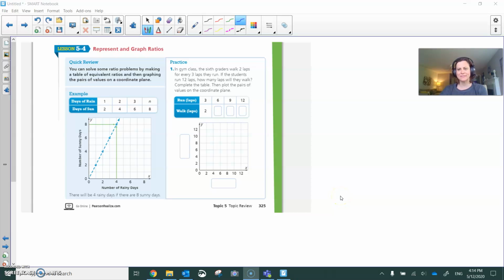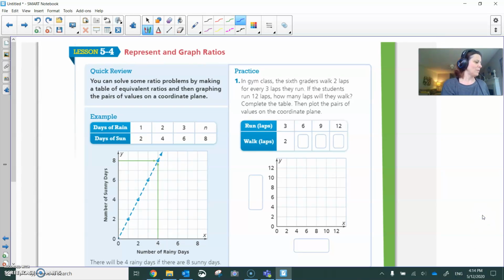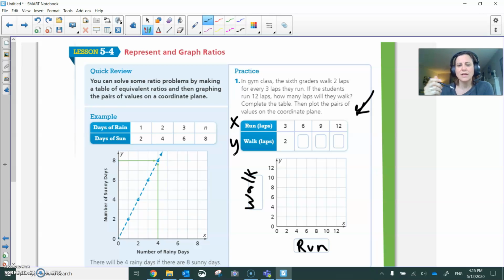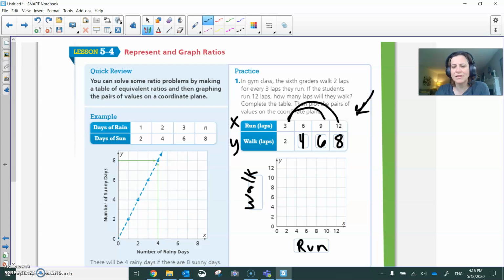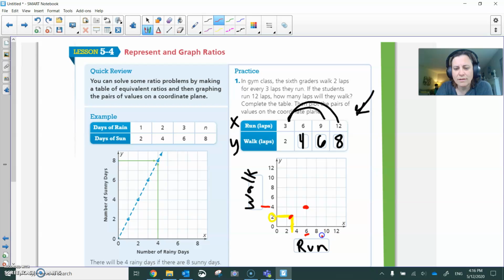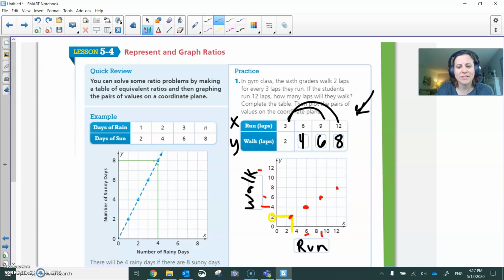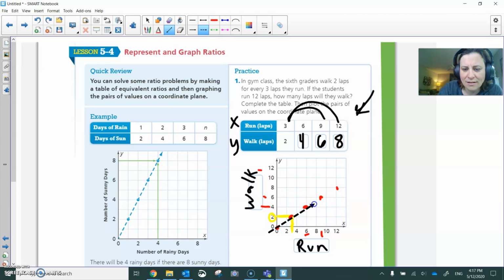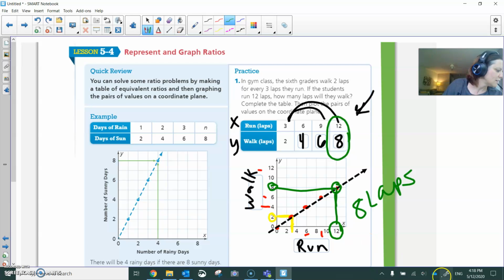M6 5.4 review